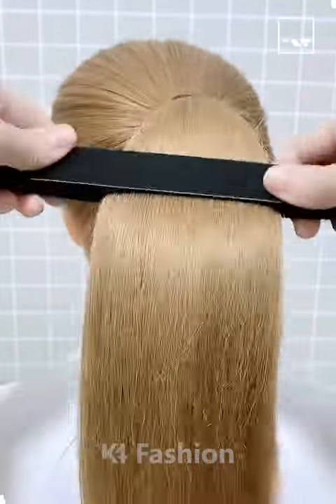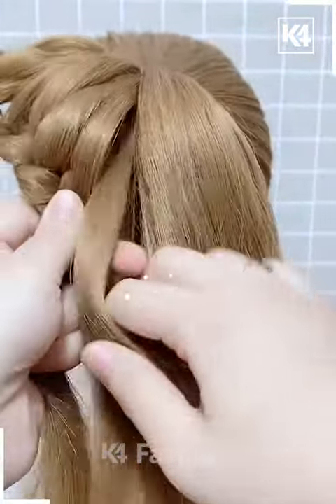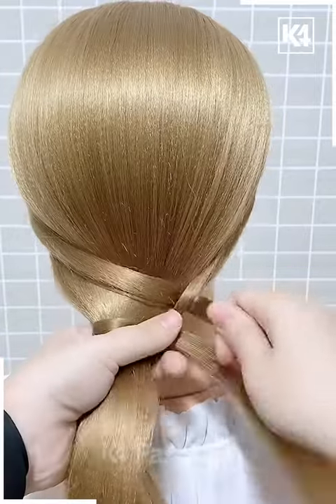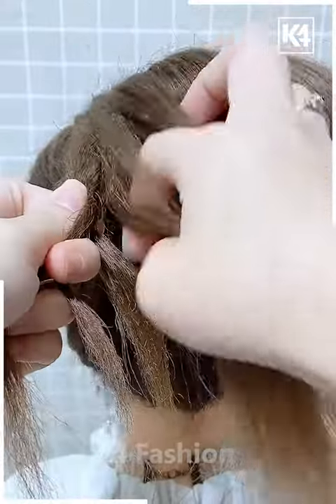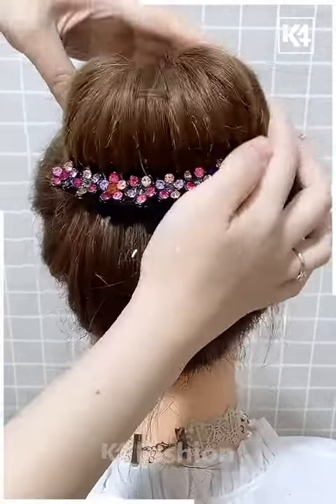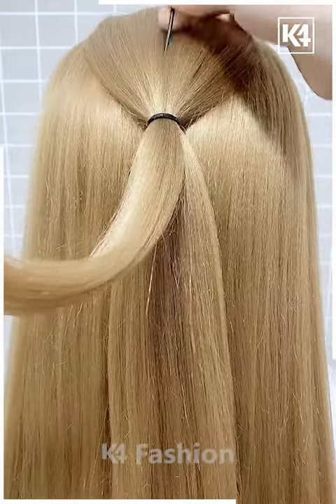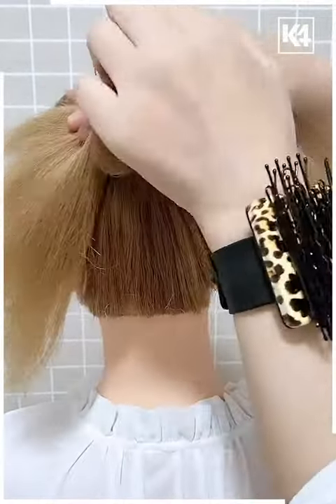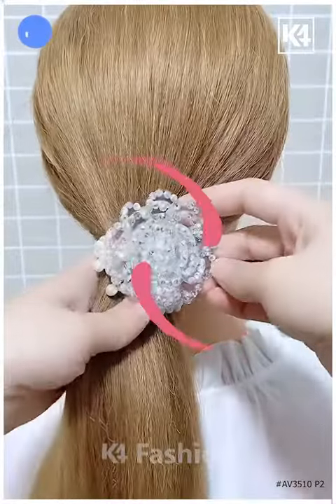Open Hairstyles With Lehengas Wedding Ideas | Latest Indian Wedding Hairstyles